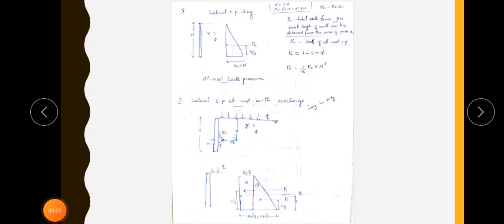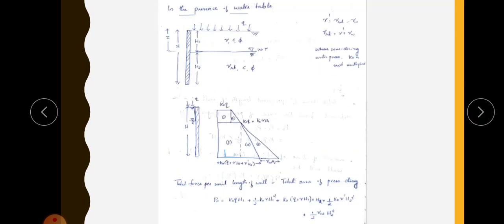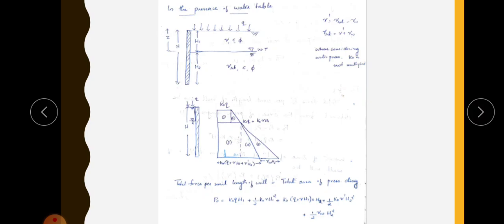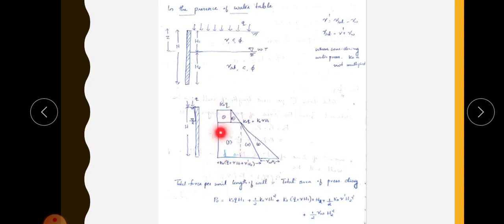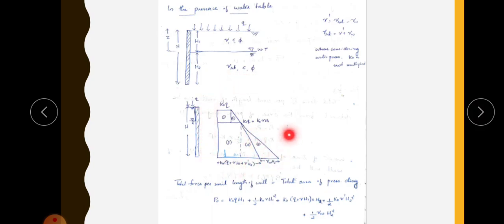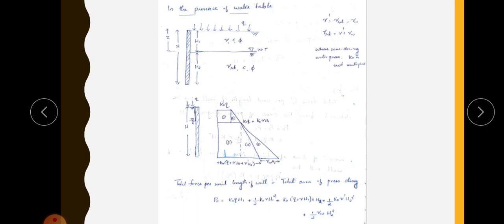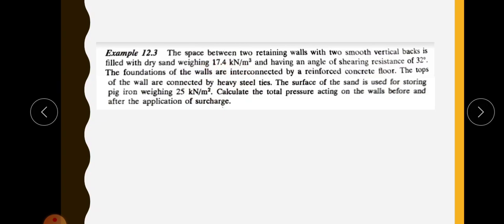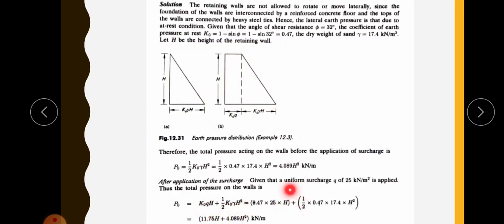Earth pressure at rest with water table